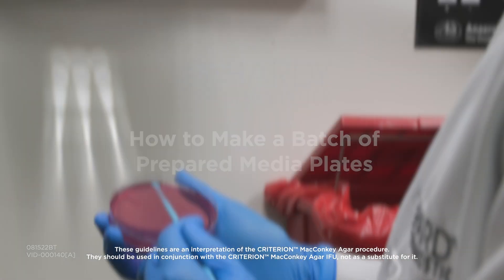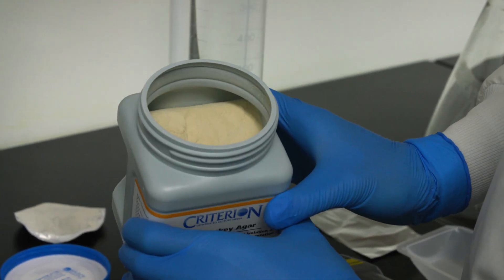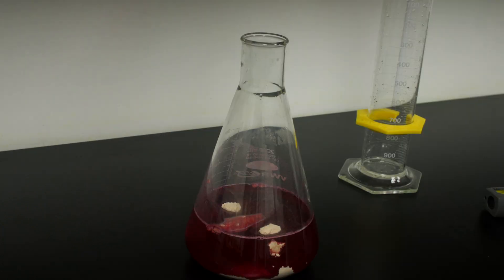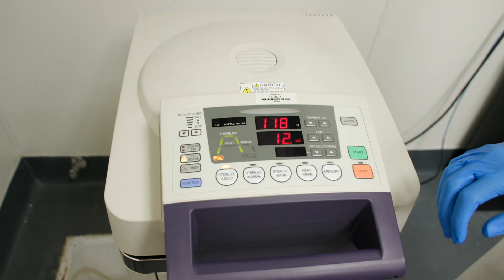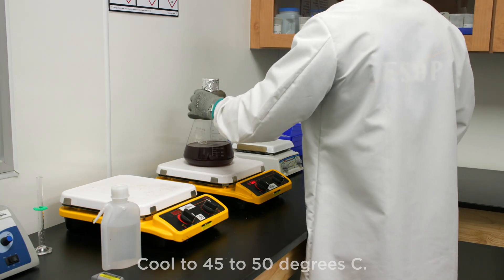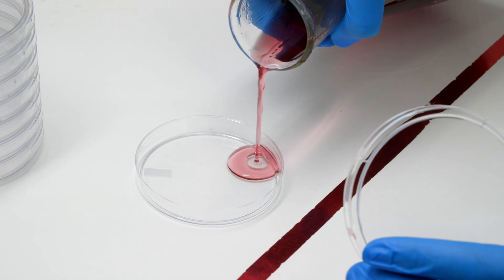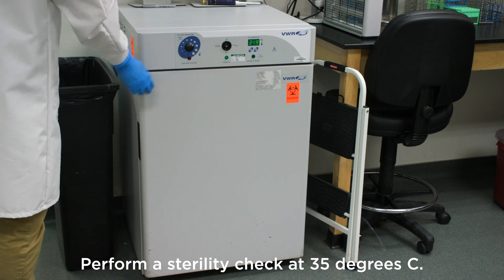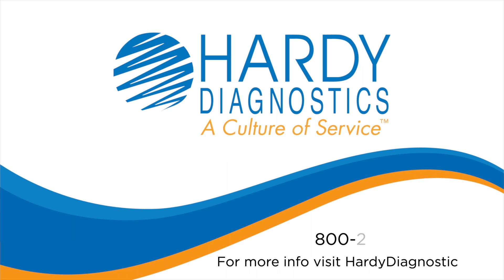How to Prepare a batch of Petri Plates from Dehydrated Culture Media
Take an in-depth look at how petri dishes are prepared using dehydrated culture media. In this example, we are preparing Hardy Diagnostics Criterion™ MacConkey agar, a medium intended for the isolation and differentiation of Gram-negative bacteria. Use our preparation tips to prevent bubbles or other flaws from forming in the agar. To learn more about Hardy Diagnostics, visit our

Hardy Diagnostics manufactures culture media and rapid identification kits for microbiological testing in clinical and industrial laboratories.

00:00 Intro
00:24 What you will need
00:54 Getting started
01:18 Weighing the powder
01:30 Select a flask and add ingredients
02:16 Place flask on hot plate stir
02:54 Autoclave media
04:08 Remove from autoclave and cool
04:32 Adding supplements
05:01 Pour into plates
05:31 Tip: removing bubbles
05:37 Allow plates to settle
05:42 Storing plates
06:21 Sterility check
06:46 Cleaning
07:00 Close

Filmed and Edited by Brian Tom